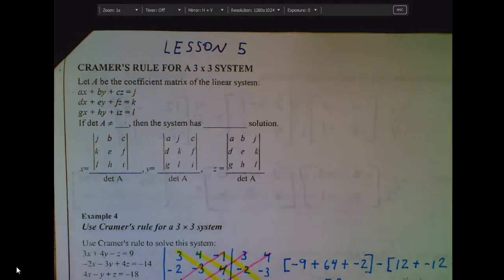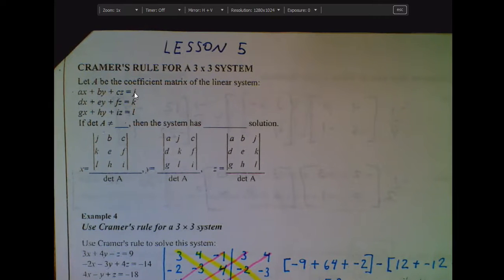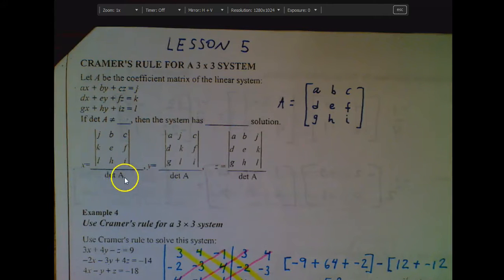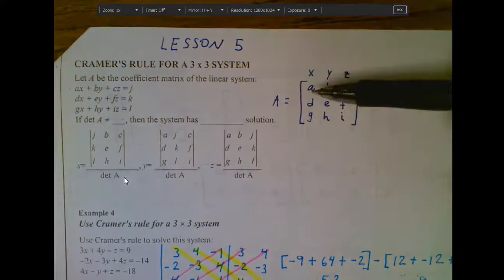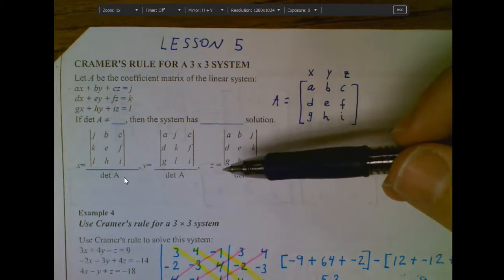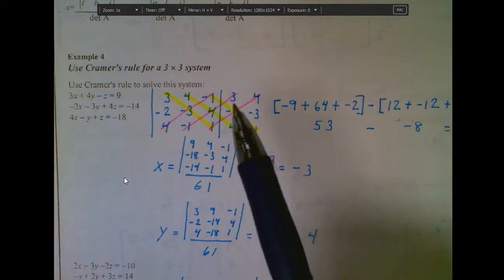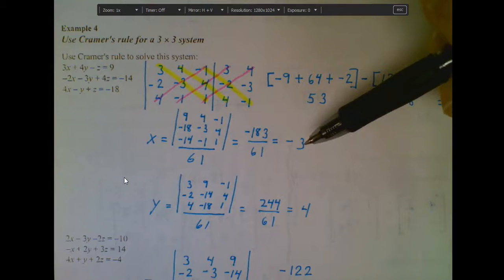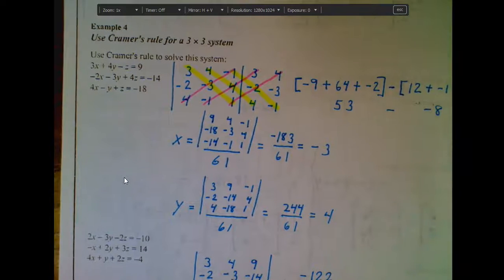Matrix Lesson 5